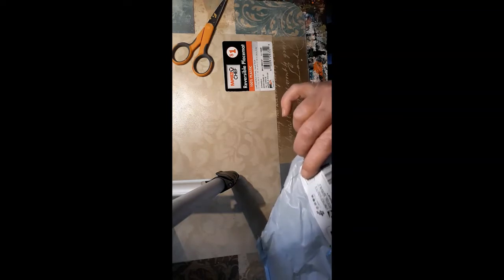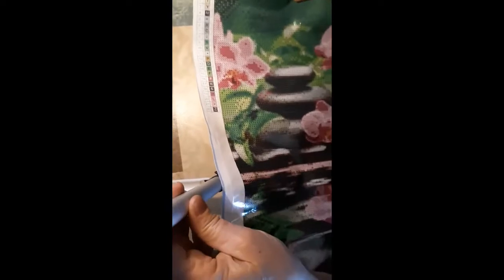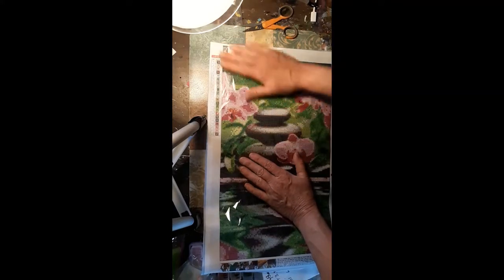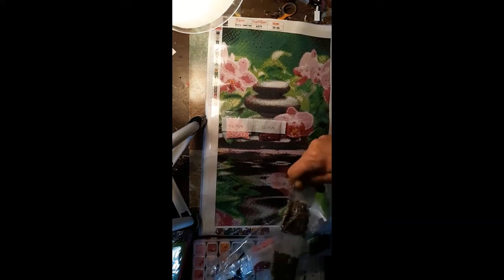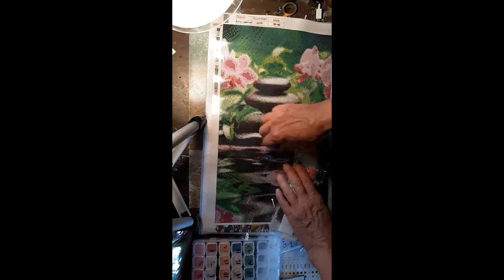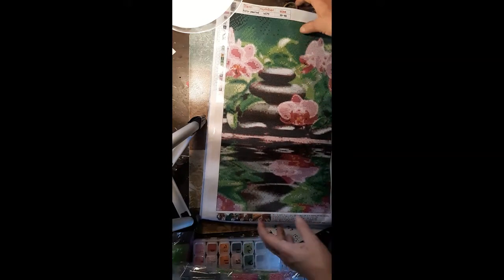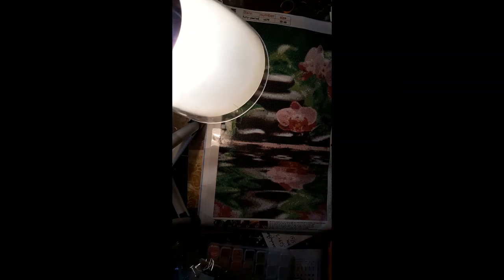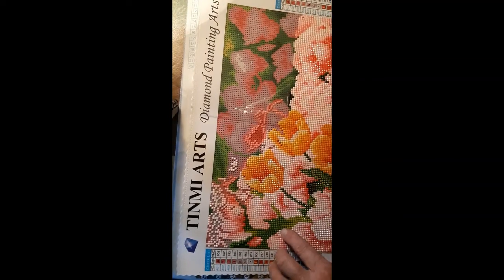Diamond Painting Un-Bagging - 6/8/19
Hello and welcome. Tonight I am un-bagging a new Diamond Painting. Come see what I got!